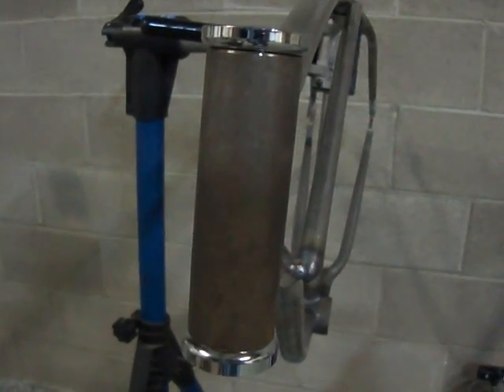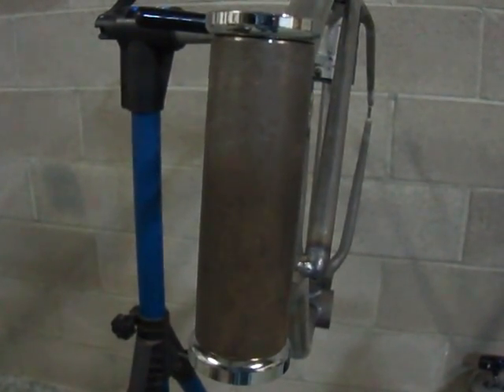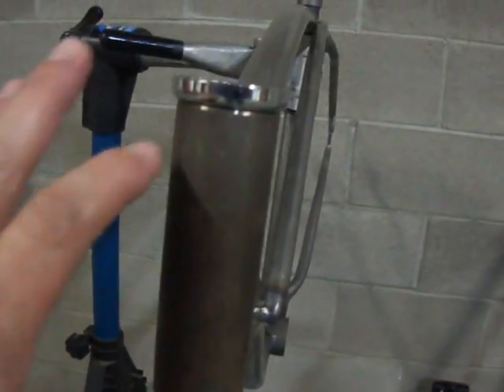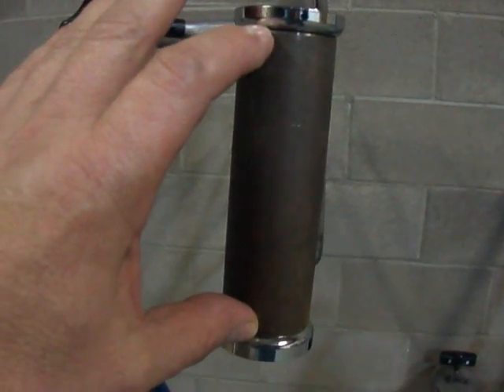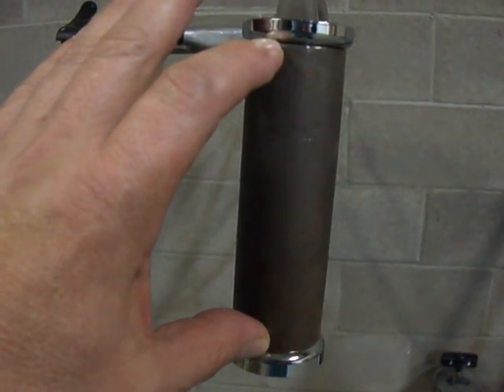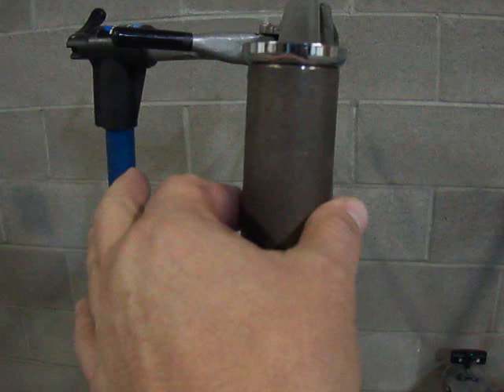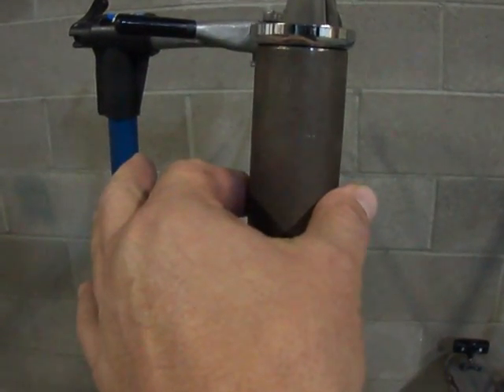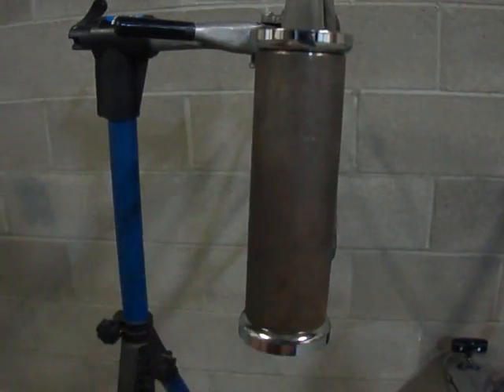Does this Monarch II springer fork with a threaded steering tube fit my bicycle frame ?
Visit BicycleDesigner.com and search for part number 513255, then see related items to purchase a 1" threaded headset and stems.

How can you be sure that the fork you have found and want to order will fit your frame?  To determine this you need to make 2 measurements.   First you need to look at the length of the headtube on your frame.  If it measures 4"-4.5", this fork will work with your frame.  The second measurement you need to make is the diameter of your headtube.  If the diameter is 36.5mm give or take 2mm, then this fork will work with your frame, with a 22.2mm or 21.1mm threaded headset.